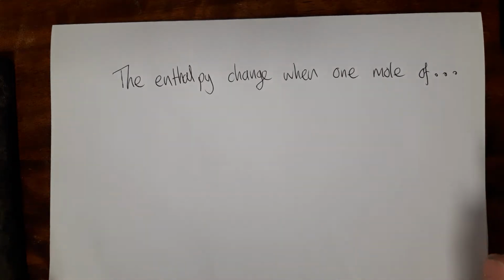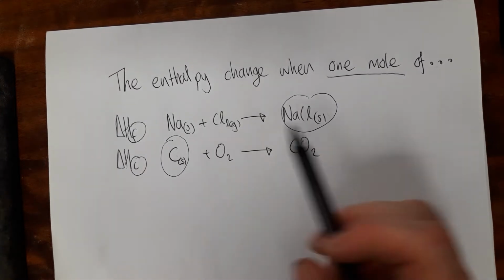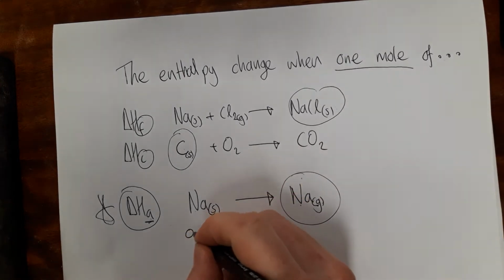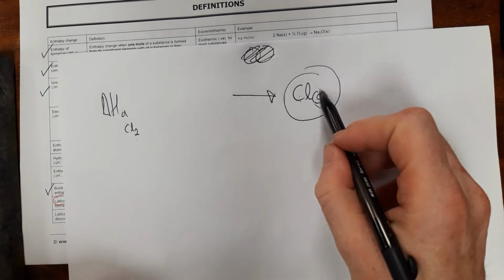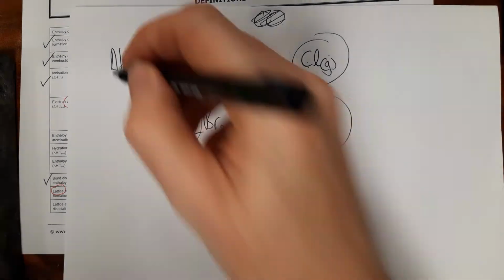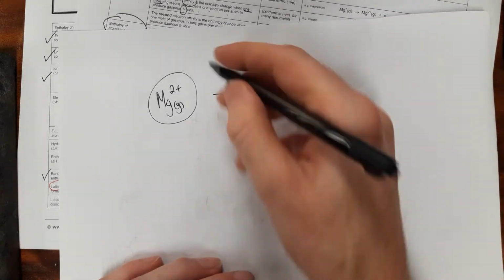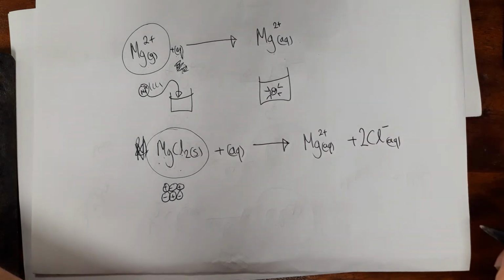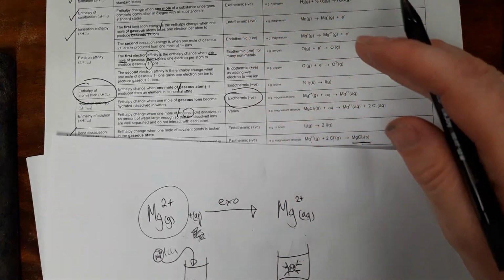AQA Thermodynamic definitions part 1 of 3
Talking through some of the thermodynamic definitions from aqa a level chemistry 7405. Battery died. Part 2 tomorrow including going through chemsheets tasks